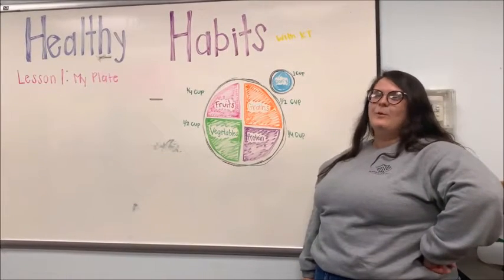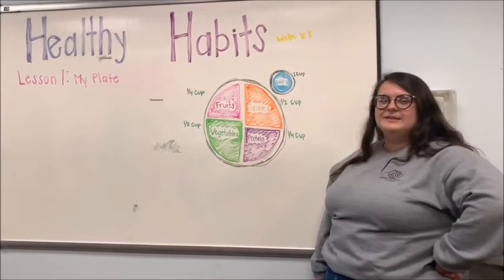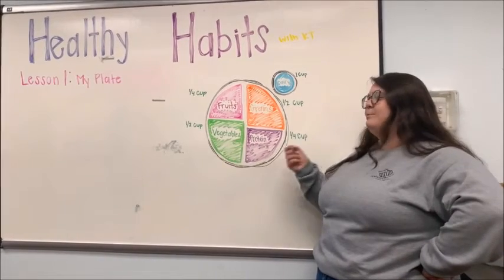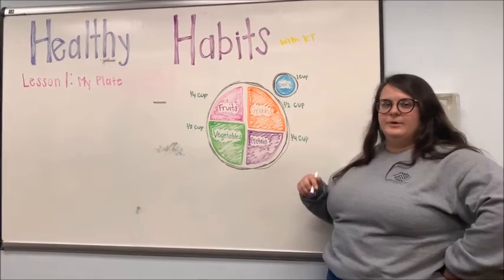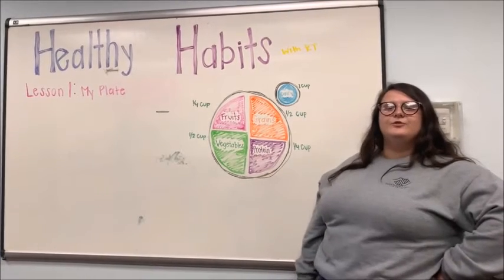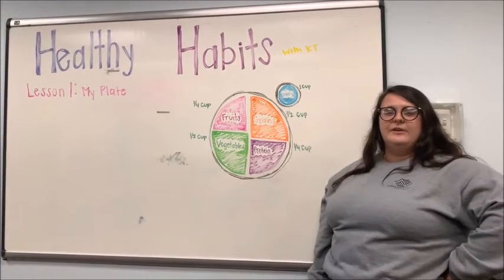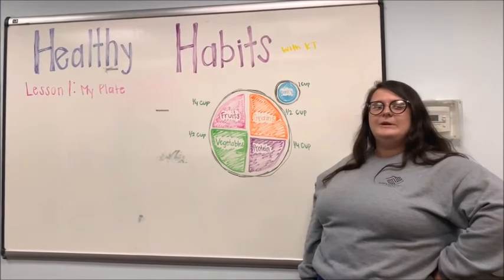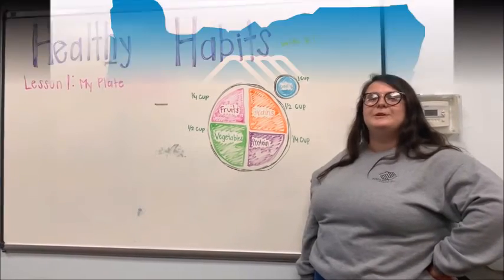Healthy Habits with KT - My Plate (BGCRV)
The Boys & Girls Clubs of the Rogue Valley works to provide year-round positive, fun and safe places and program for all kids, helping them to build self-esteem and develop skills necessary to make right choices, becoming responsible and productive citizens.